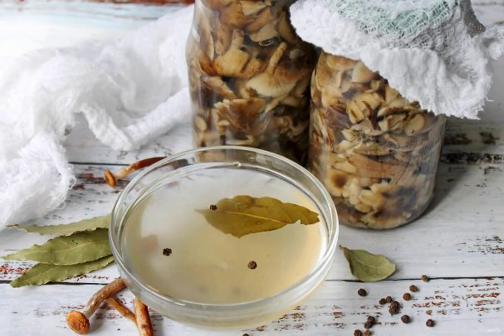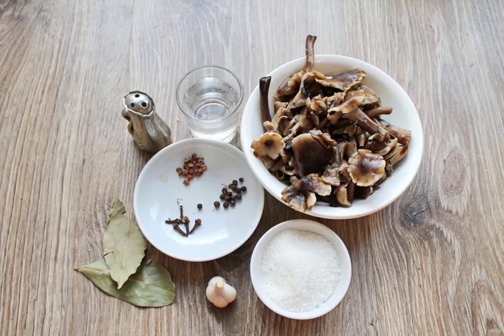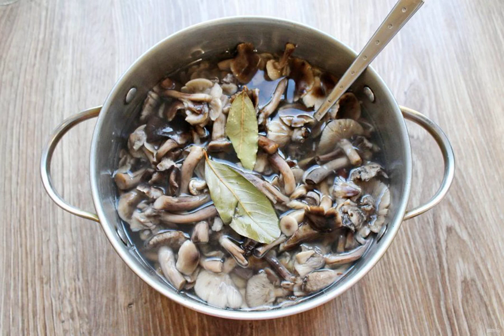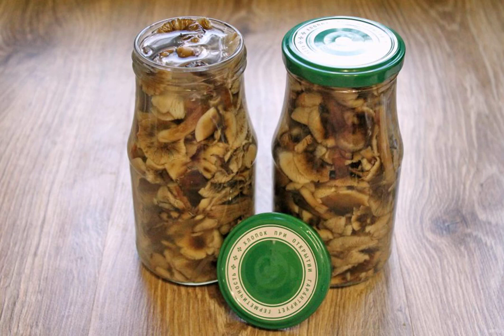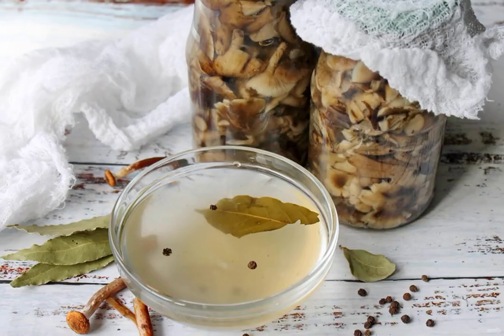Brine for honeydew. Simple recipes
Honey mushrooms are one of the most fragrant and dense mushrooms that you need to stock up for the winter. I offer my favorite brine for harvesting honeydew.

Ingredients:
Water — 1 Kilogram, Salt-1 tablespoon (without a slide), Sugar-1 tablespoon, Garlic-4 Cloves, Black pepper-10 Pieces, Cloves-4 Pieces, Bay leaf-2 Pieces, Vinegar 70% - 1 tablespoon,

Recipes for each, A simple delicious recipe, Classic recipes, The recipe is the most, Lazy recipes, How to make a homemade recipe, Dish recipe, Recipes, Recipes with photos step by step at home,